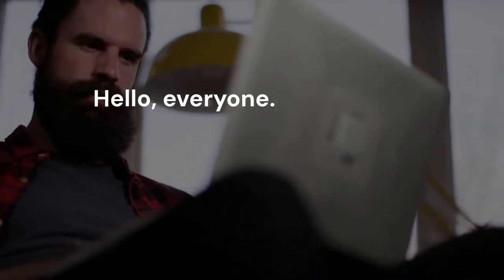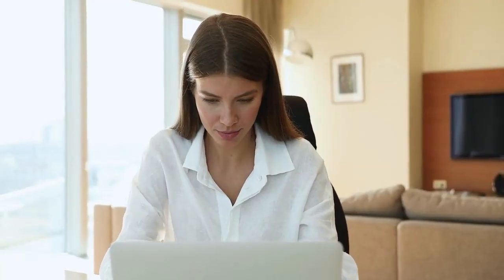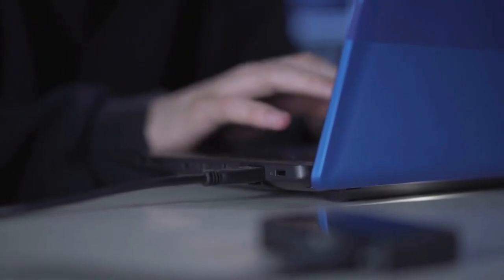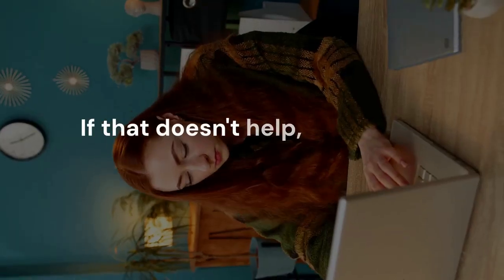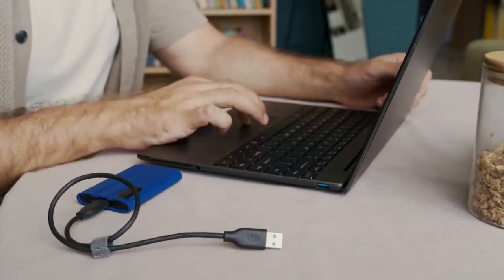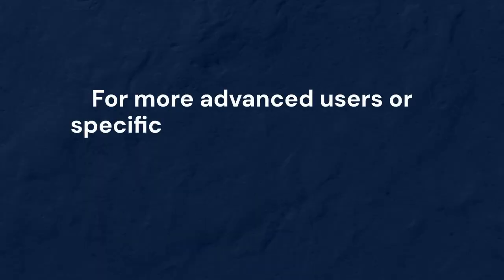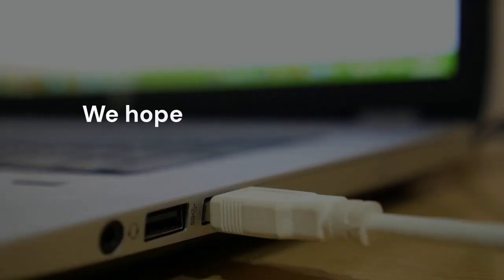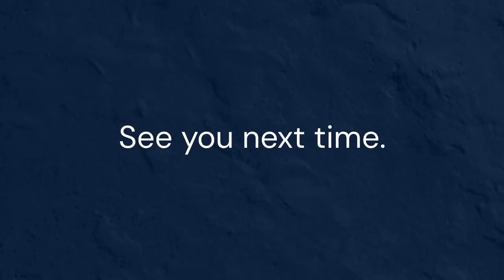How to Fix This Device is Disabled (Code 22) Error in Windows 11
💡 To fix the "This device is disabled (Code 22)" error in Windows 11, start by opening Device Manager (Win + X, then 'Device Manager'). Locate the device displaying the error, right-click it, and first try selecting "Enable device" if that option is present. If it's already enabled or the issue persists, a simple restart of your computer can often resolve temporary glitches. If the problem remains, the error is likely driver-related. Right-click the device again, choose "Update driver" and select "Search automatically for updated driver software." Should that fail, try "Uninstall device" and then restart your PC; Windows will typically reinstall the driver automatically upon reboot. Alternatively, visit the device manufacturer's official website to download and manually install the latest Windows 11 compatible driver. In some cases, rolling back the driver via the device's "Properties" -- "Driver" tab -- "Roll Back Driver" can also rectify the issue.